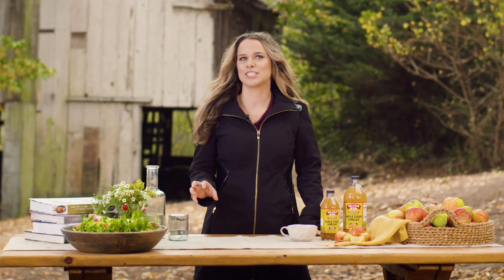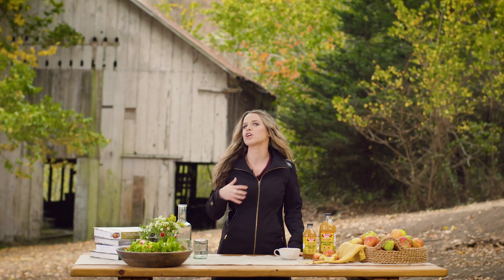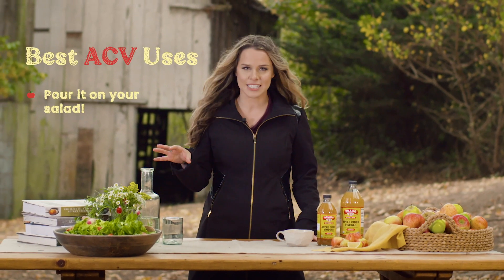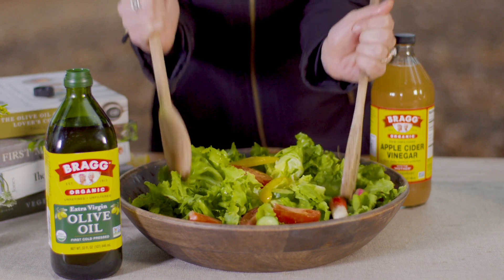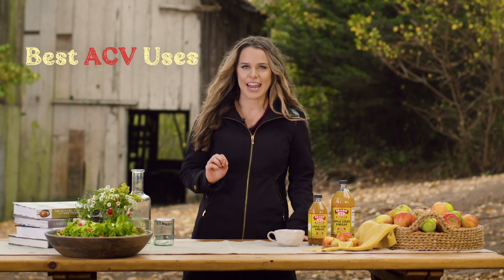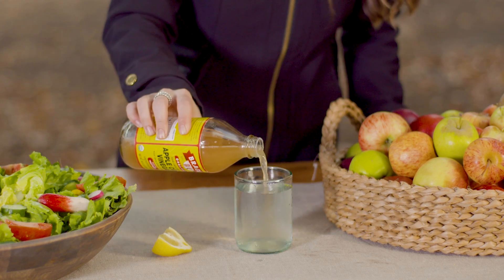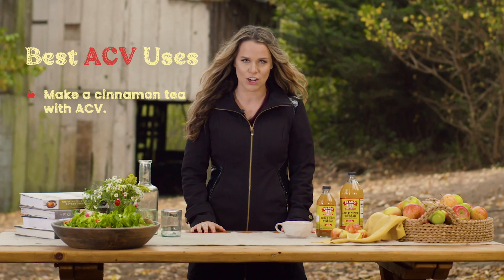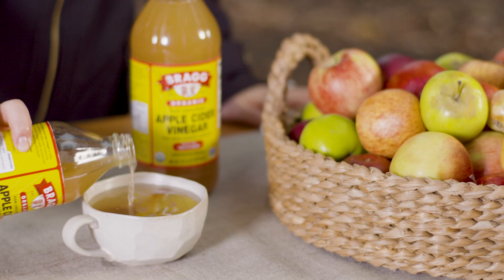ACV 102: Everyday Uses